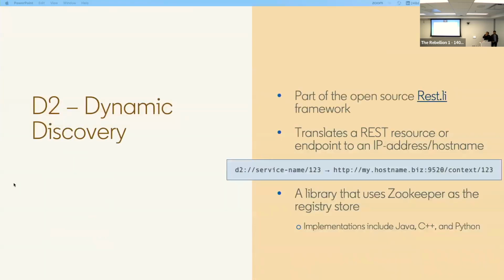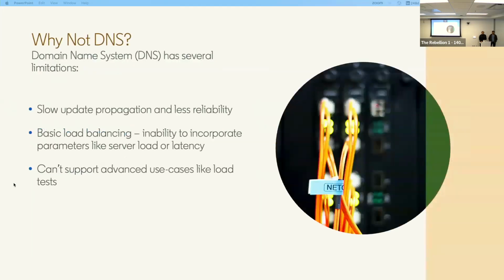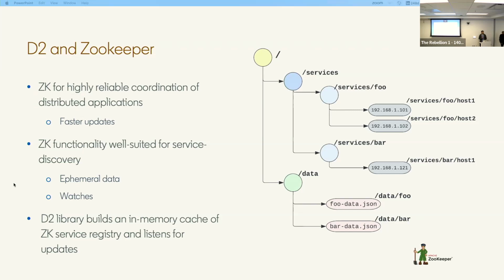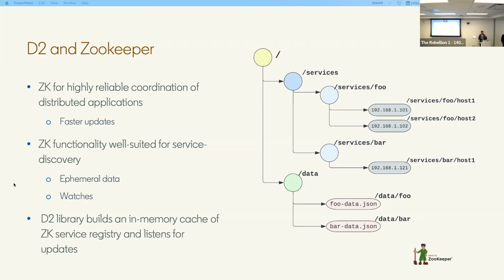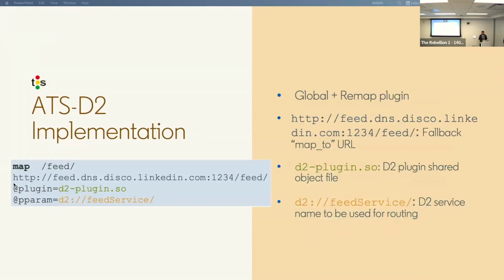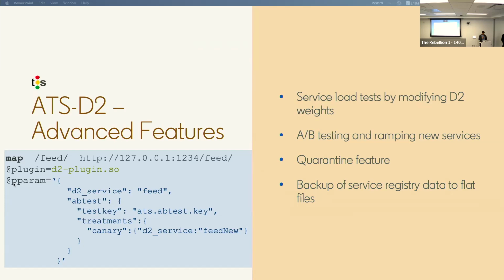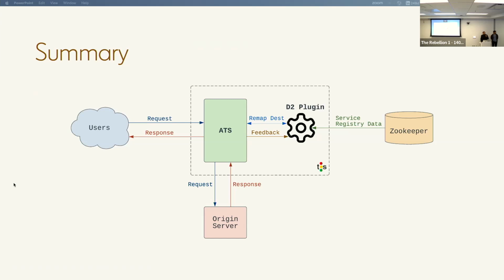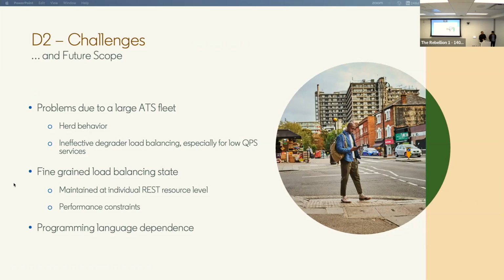ATS Fall Summit 2022 - Dynamic Discovery (D2) – Service Discovery and Load Balancing